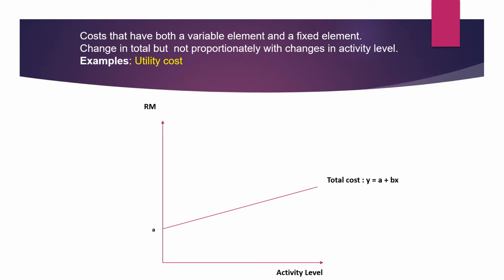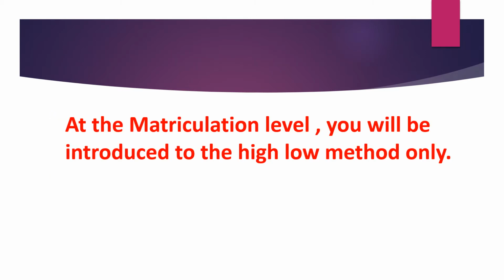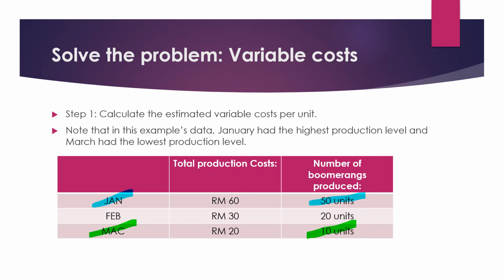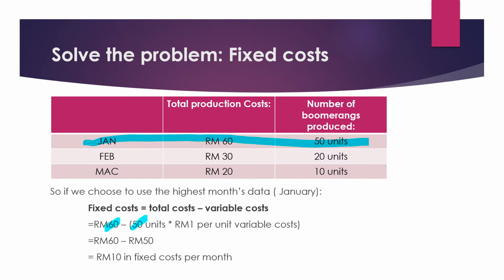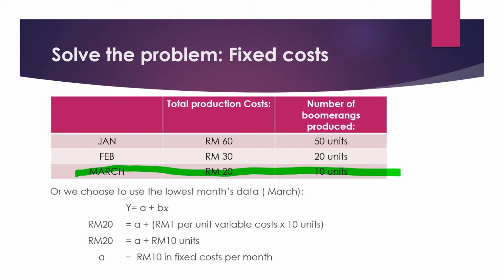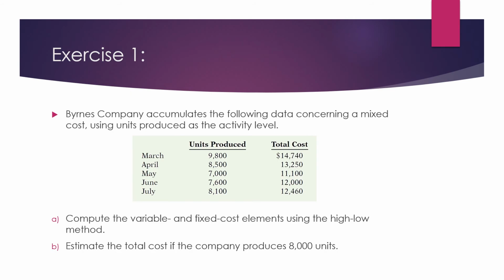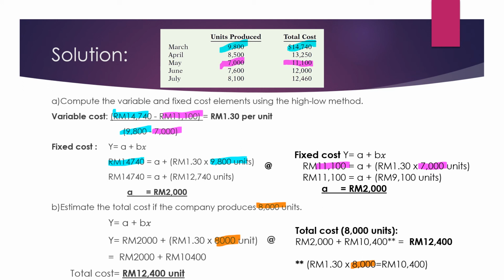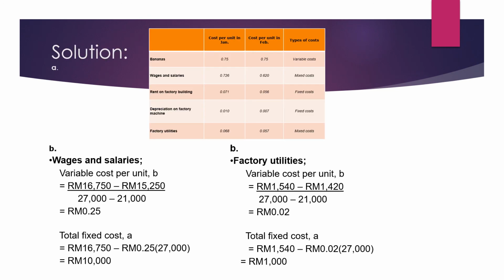CHAPTER 3 AA025 - COST BEHAVIOUR (PART 2)